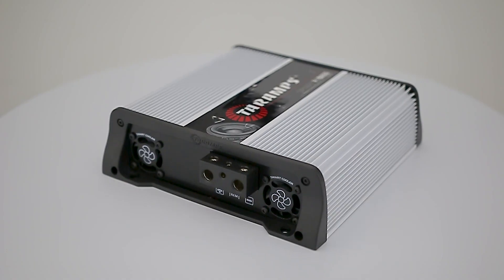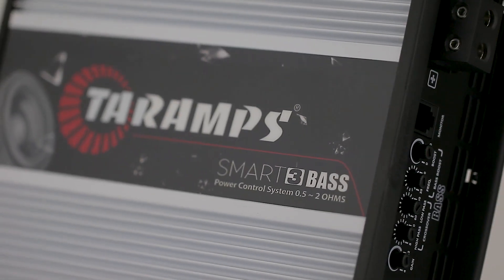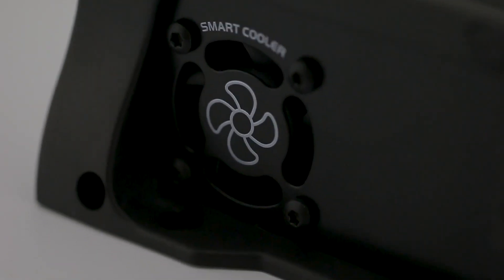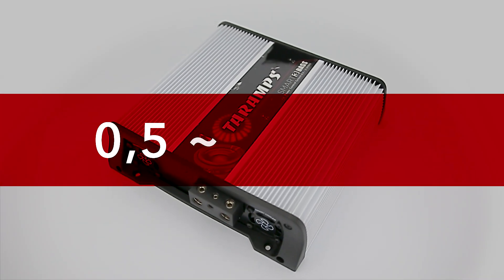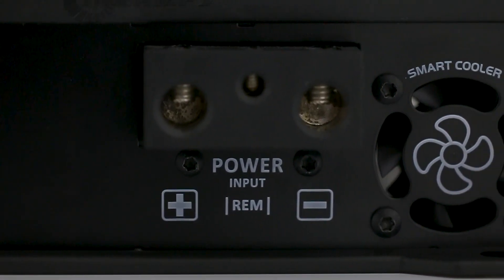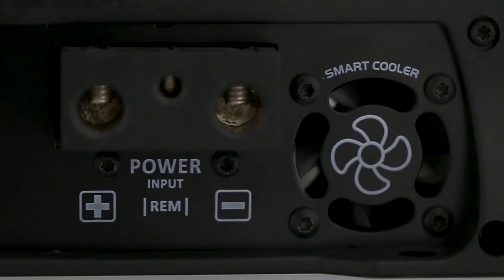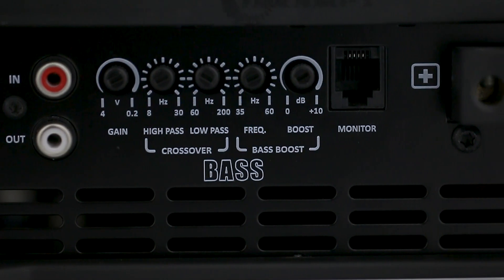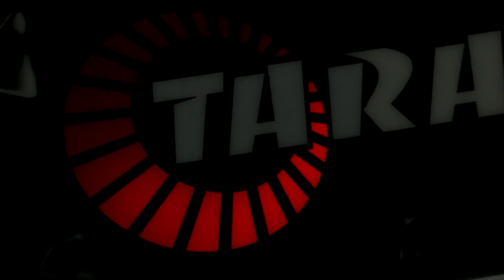Taramps Smart 3 Bass Automotive Module Amplifier 3000 Watts RMS | Taramps Group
Smart 3 BASS

A innovation by Taramps. Aiming at car audio systems. The exclusive Power Control System technology, now specific for subwoofers, ensures even more quality at low frequencies delivering more security by monitoring the whole amplifier operation. It is multi-impedance, single channel amplifier, that is, it delivers the 3000 WRMS in any impedance between 0.5 and 2 ohms.